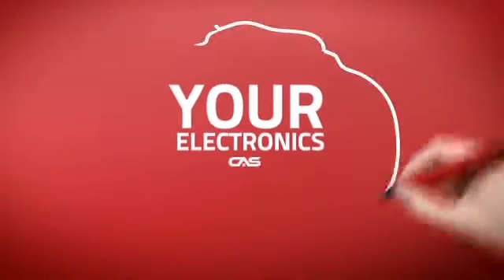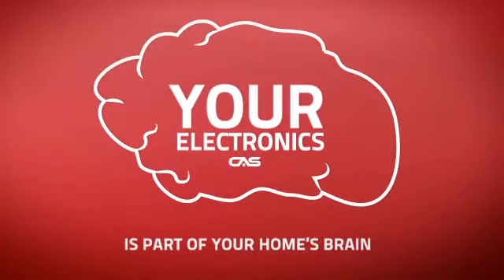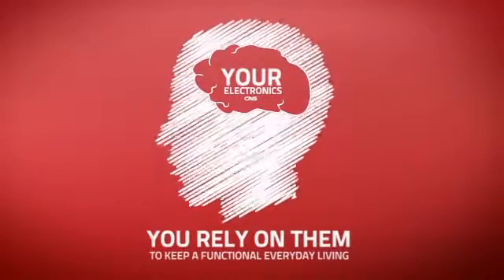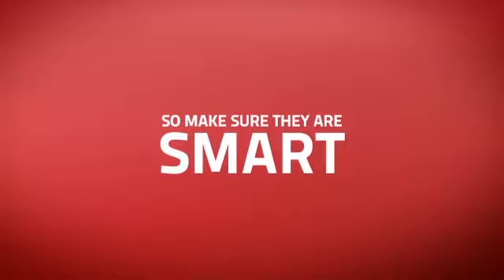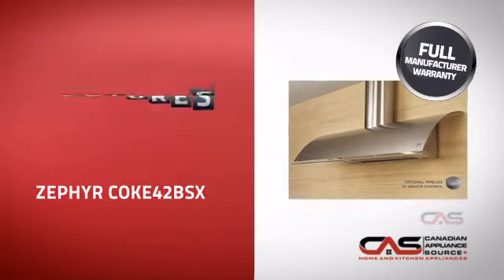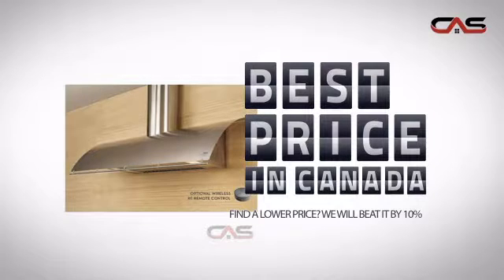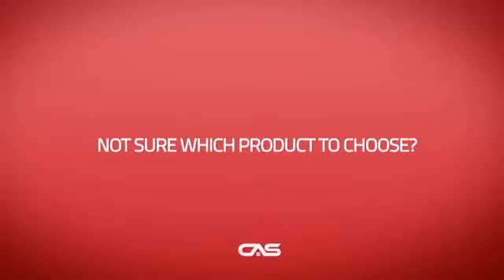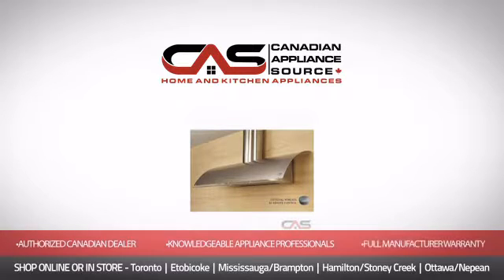Zephyr COKE42BSX Hood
Zephyr COKE42BSX